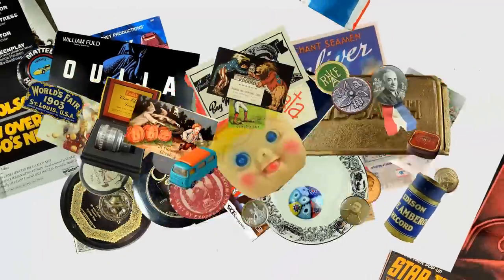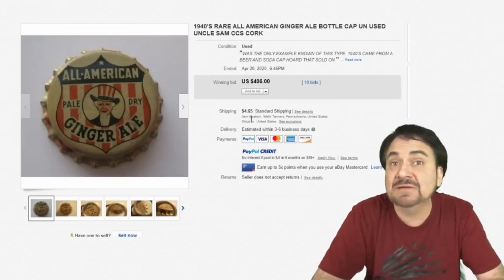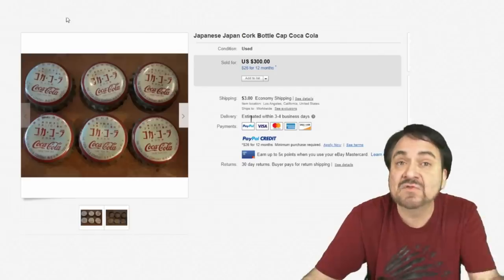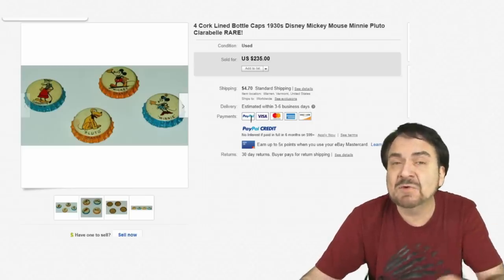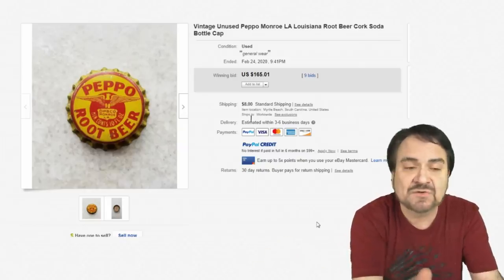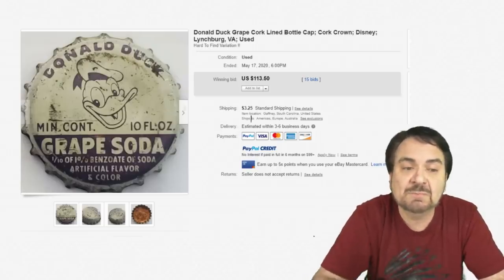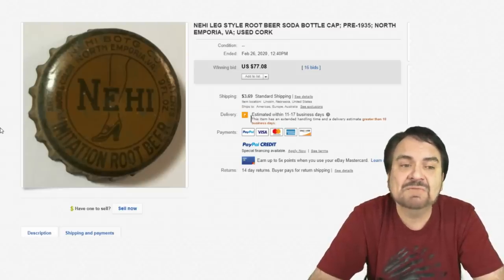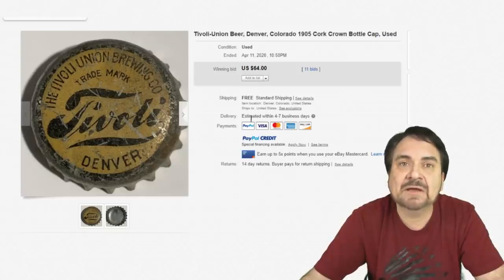Overlooked Junk That Sells For Huge Profits On eBay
Today We take a look at some items there are overlooked by everybody. These are items most people wont think are worth money at all, but you'd be surprised at what these sell for.

Some of the Mailing Supplies We Use:
2" Table Top Tape Dispenser
2” Tape For Dispenser Above
6" X 9" poly mailing bags
10” X 14” & Larger Poly Mailing Bags